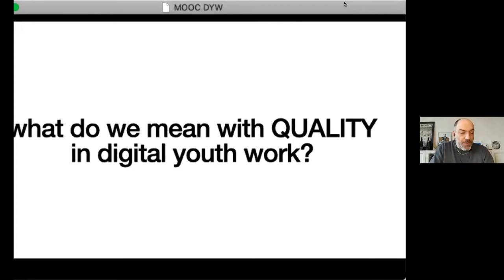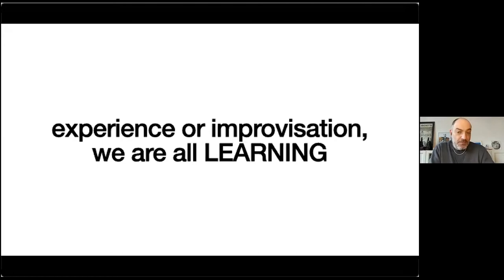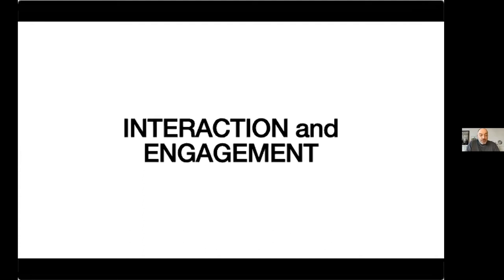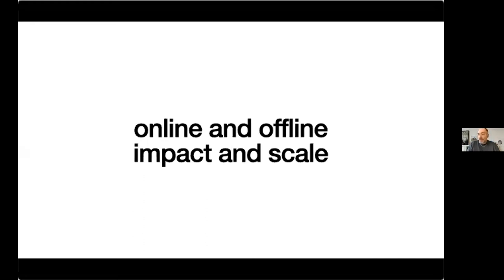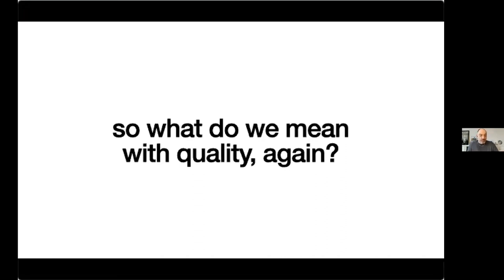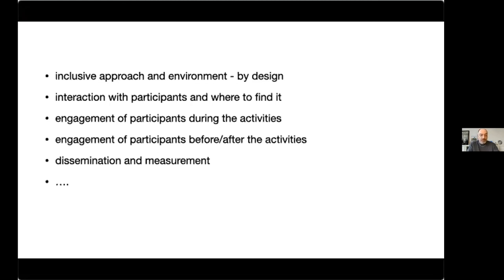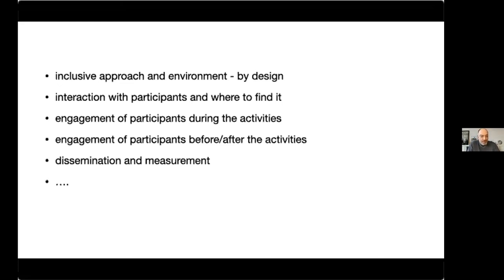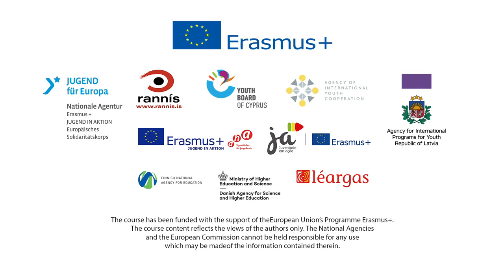MOOCdigital. Reflecting and evaluating digital youth work practice. Webinar with Michele Di Paola.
Watch the recording of the webinar ‘Reflecting and evaluating digital youth work practices’ with our guest speaker Michele di Paola, the head of digital media literacy projects at Spazio Giovani, Italy, free lance trainer focusing on the intersection between non formal education and digital environments.

Michele Di Paola is a youth worker and trainer expert in digital youth work and digital media literacy projects. He works at Spazio Giovani organisation based in Italy and operating in Europe. Michele delivers training courses for youth workers on the impact of digitalisation in non-formal education (e.g. Dig-It up!, Citizenship Reloaded…). He contributed to the digitalisation of youth work tools, such as the Council of Europe's Compass and European Training Strategy competence models for trainers and youth workers.

This video is part of the Massive Open Online Course (MOOC) on Digital Youth Work. Enrol now

Lithuanian National Agency of Erasmus+ Youth in Action cooperation with the National Agencies of Erasmus+ Youth in Action from Austria, Croatia, Cyprus, Denmark, Finland, Germany, Iceland, Ireland, Latvia, Liechtenstein, and Portugal.

The course has been funded with the support of the Erasmus+ Youth in Action Programme.

The European Commission’s support for the production of this course does not constitute an endorsement of the contents, which reflect the views only of the authors, and the Commission and National Agency cannot be held responsible for any use which may be made of the information contained therein.